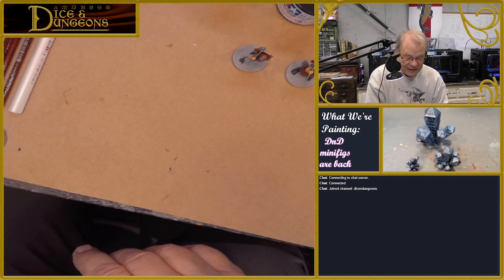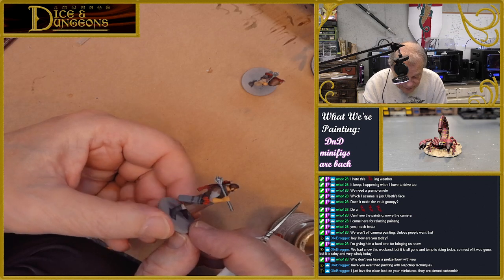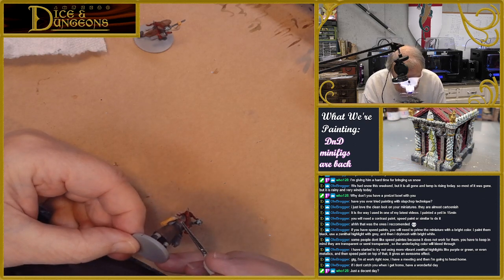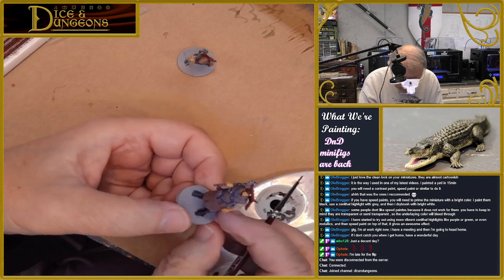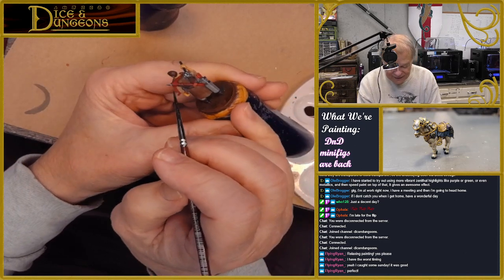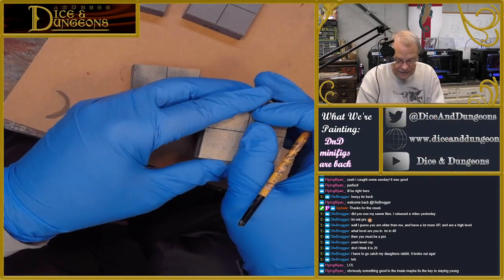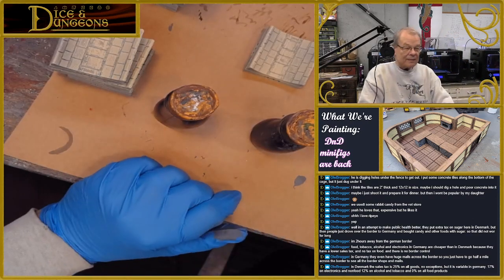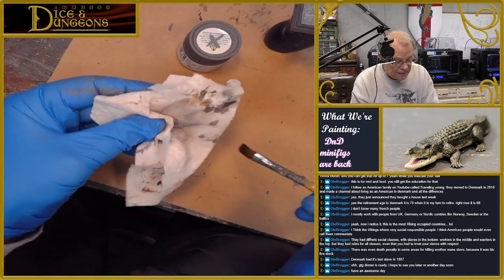Making D&D Slimy Sewer Tiles and Brutish Bandit Minis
In this episode of Dice and Dungeon's Relaxing Painting, Greg is painting some set pieces from our 3D Printers. Here we have some vicious bandit leaders.

All the walls, floors, doors, basically the structure, that we use in our dungeon tiles are made by Devon Jones